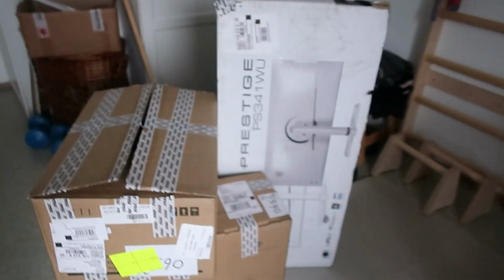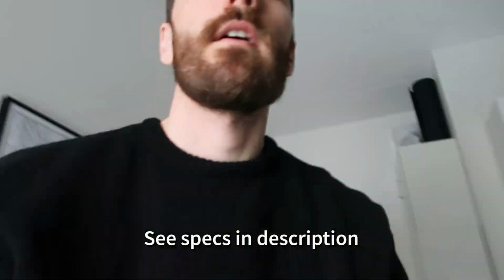MSI unboxing + home office update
Contains gifted items by MSI